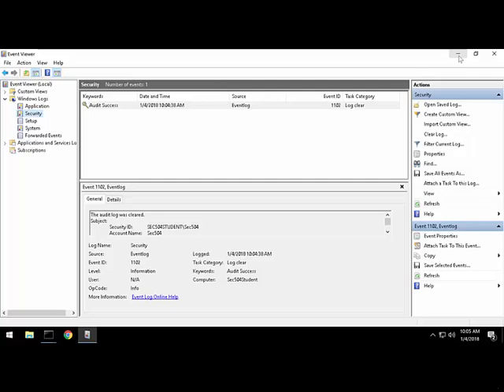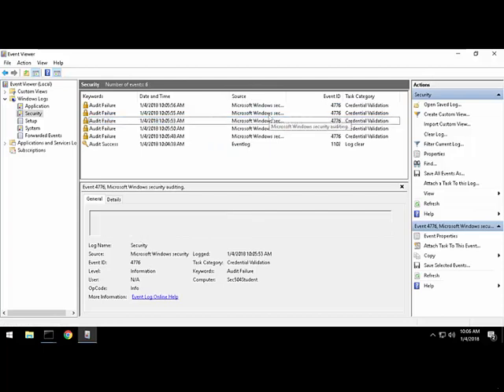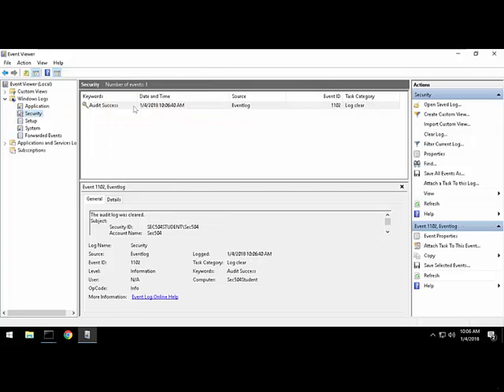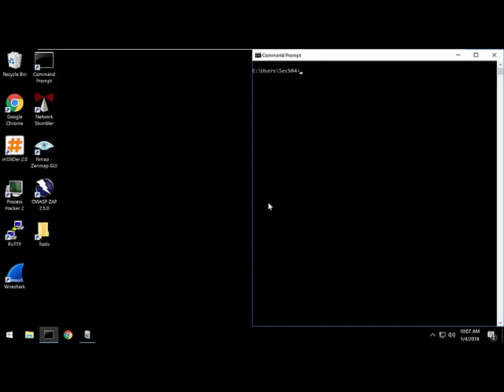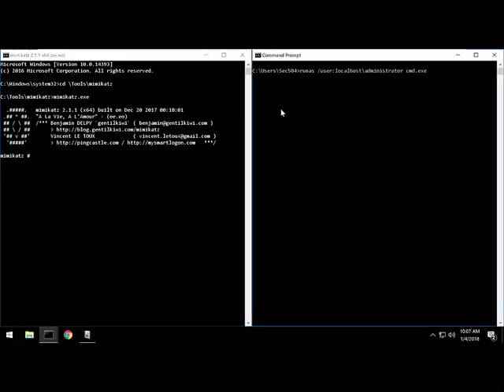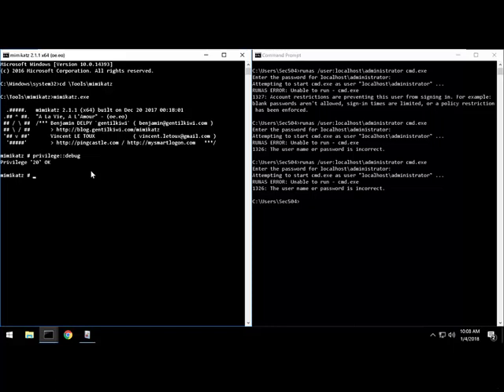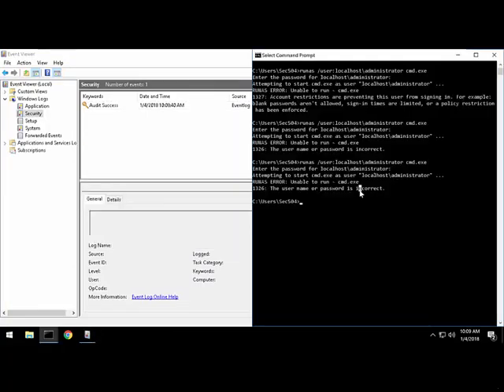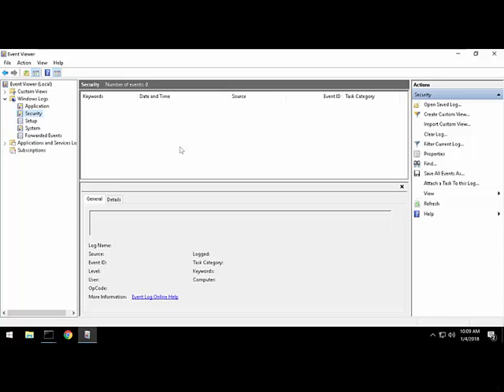Mimikatz Eventlog Clearing on Windows